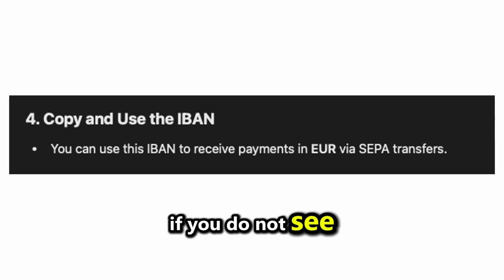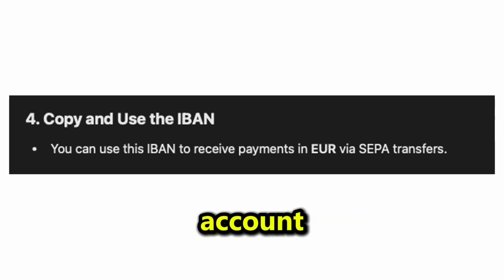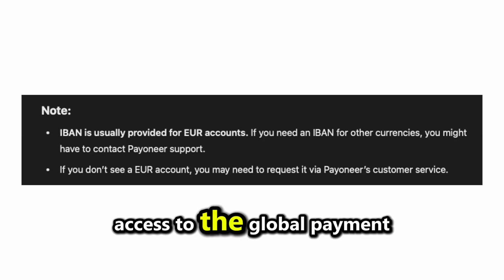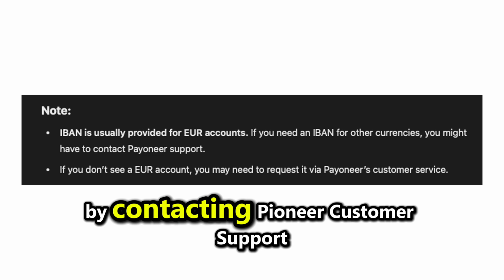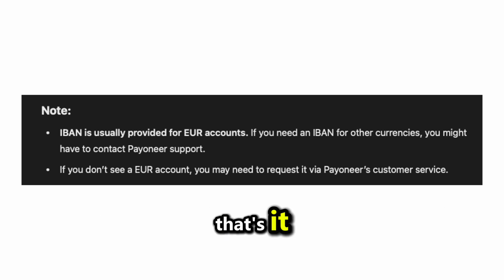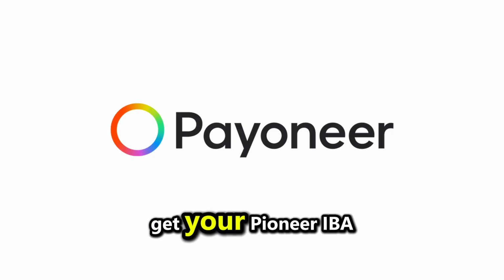How to Get Payoneer IBAN Number - Full Guide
In this tutorial, Learn how to get your Payoneer IBAN number step by step. This guide will show you how to access your IBAN through your Payoneer account, enabling you to receive international payments easily. We’ll walk you through the process of finding your IBAN details and using them for bank transfers.